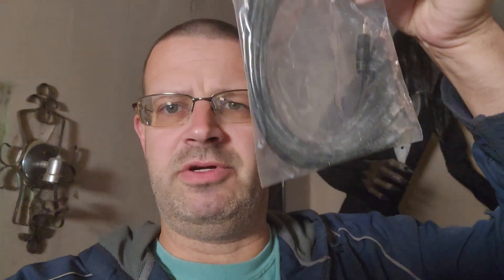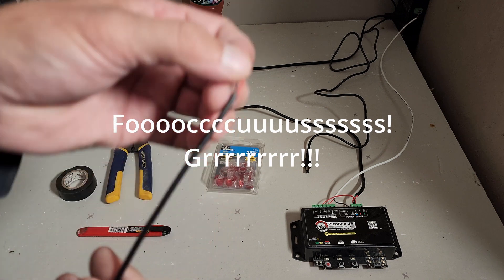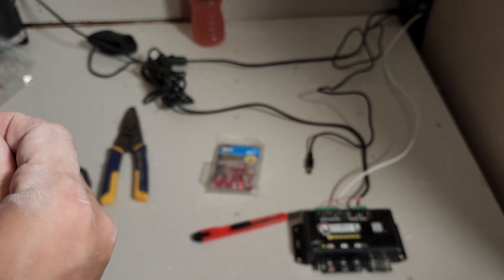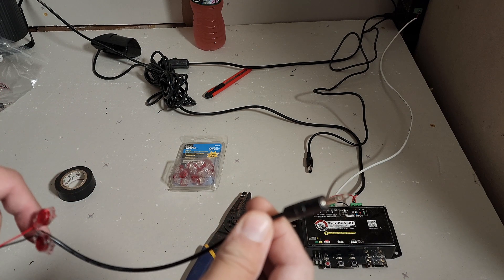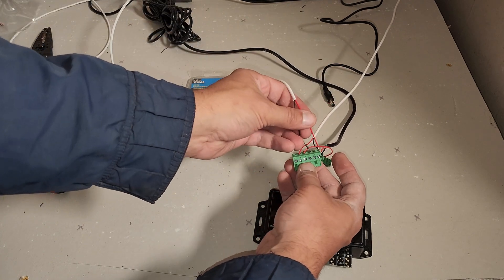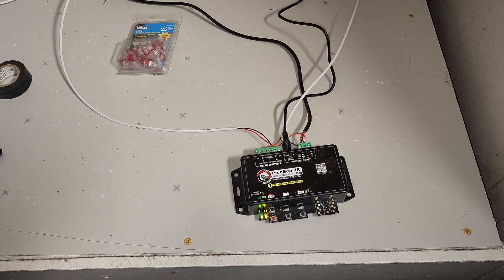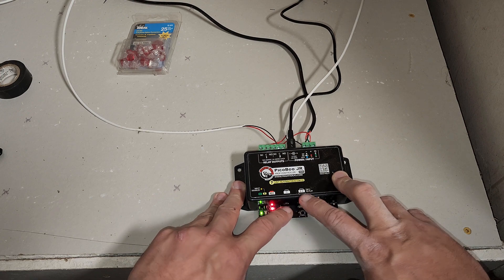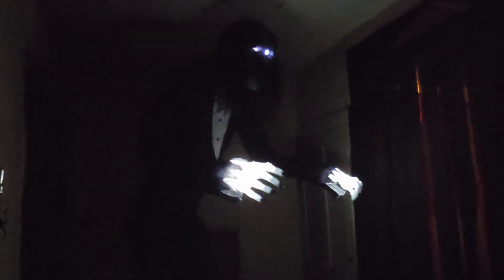Wiring a prop's Try Me jack to a PicoBoo Jr controller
Just a short video as I wire my Home Depot Boogeyman prop to my PicoBoo JR controller. A motion sensor will set off a strobe light and trigger his Try Me jack to activate him, while not being stuck with the same saying over and over that happens when you disconnect/reconnect power. Simple and effective, works a treat!